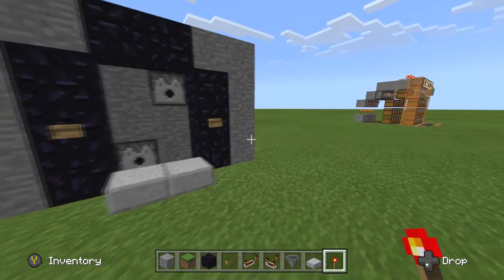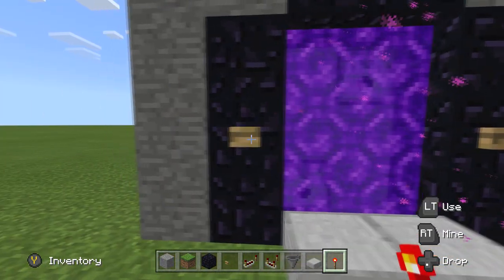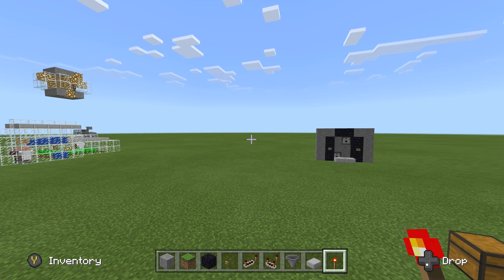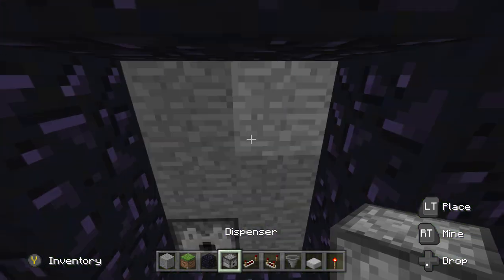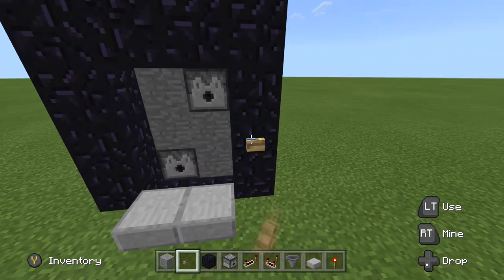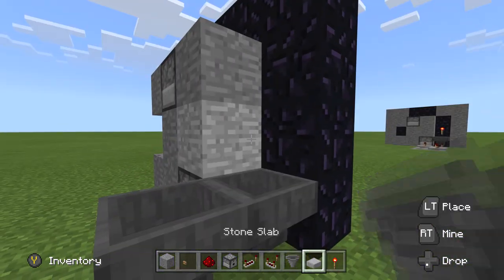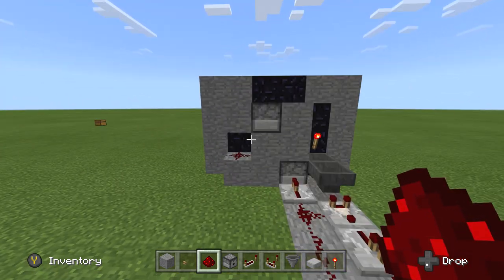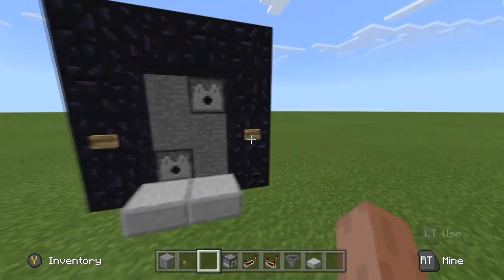Minecraft Bedrock - AUTOMATIC NETHER PORTAL ⚡ On/Off ⚡ Tutorial - PS4 / MCPE /Xbox / Windows/ Switch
How to build an AUTOMATIC NETHER PORTAL ⚡ On/Off ⚡ Minecraft Bedrock Tutorial - MCPE,Xbox,PS4,Windows,Switch⚒️ Help me get to 500k If you enjoy the video, drop a like👍 and join SQUAD6🔥✅ ✅ for DAILY Minecraft Bedrock Tutorial & News Updates !

👑Become a channel Member to for Exclusive 😃 Emojis, entry to our private Discord & access to The Autokraft Let's Play Server. 💚 Thanks !